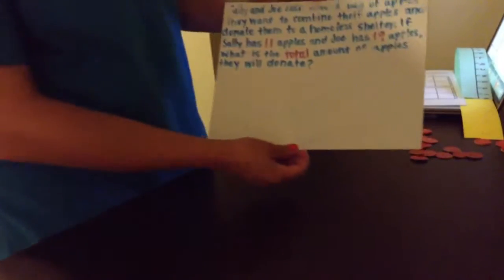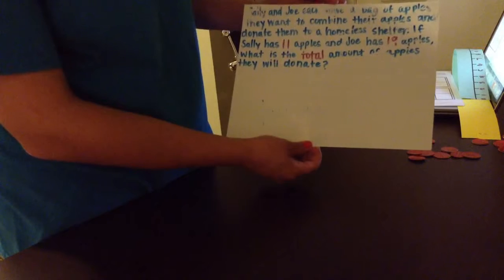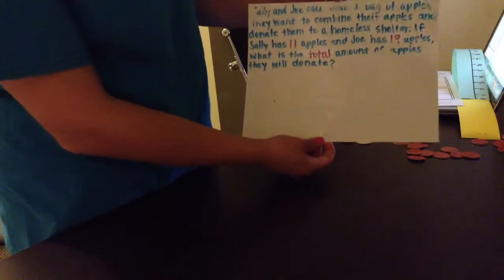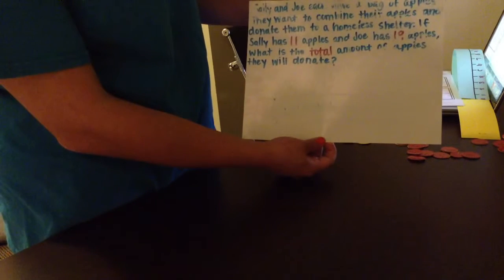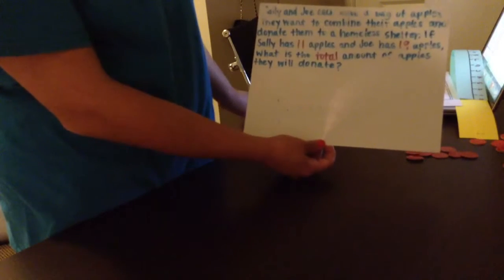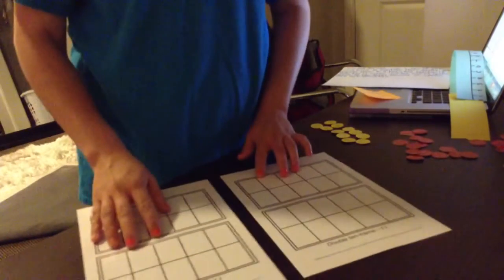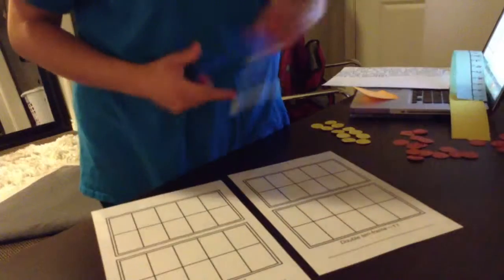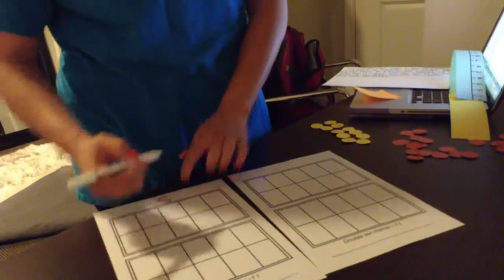Ayala_Ortiz_Module#1DE_Fall2015